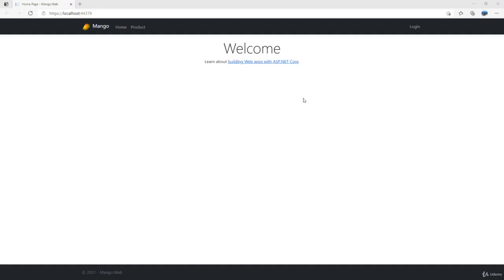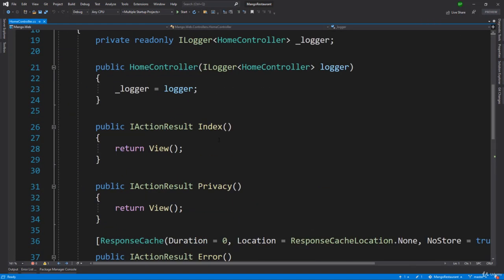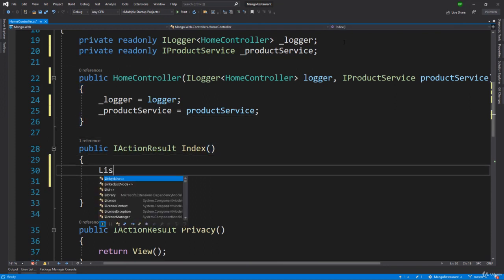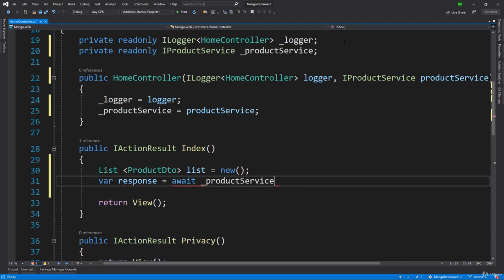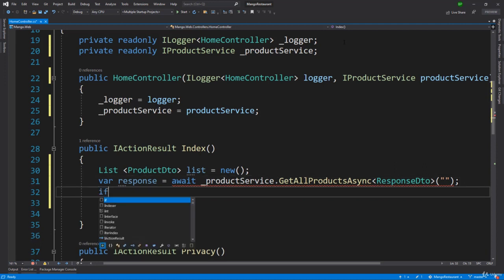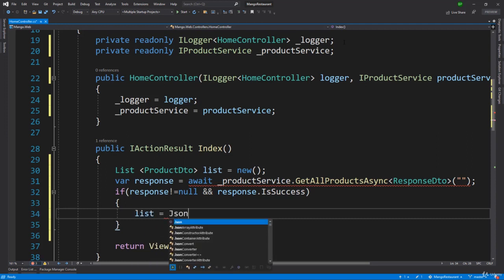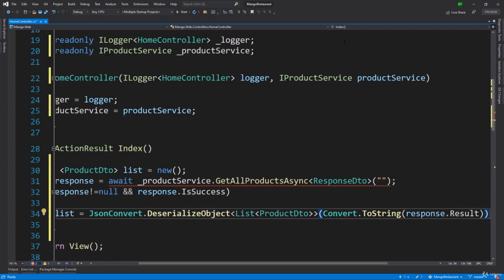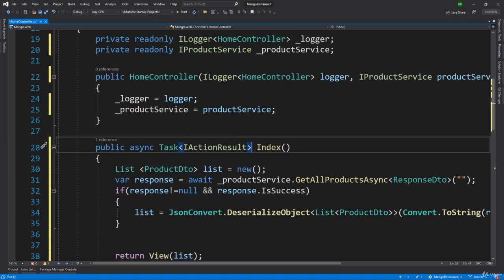Part 56 : Create Index Action Method